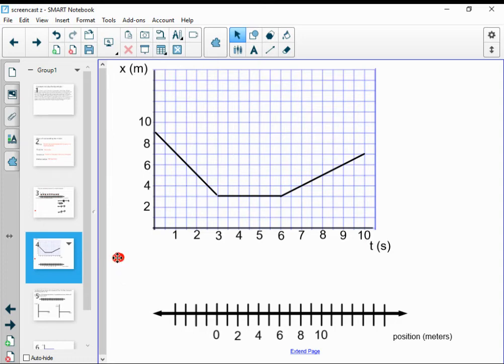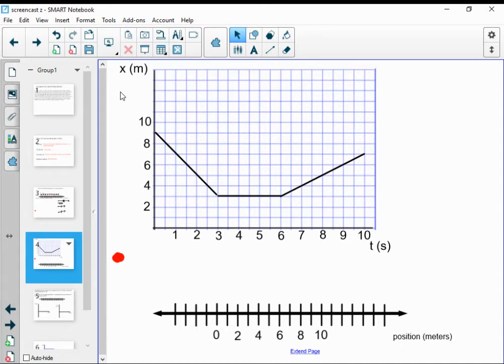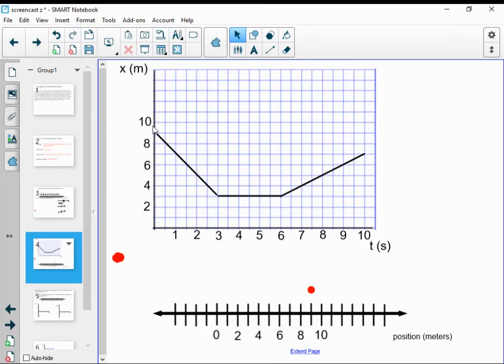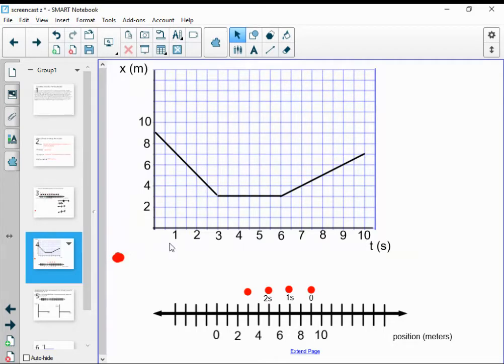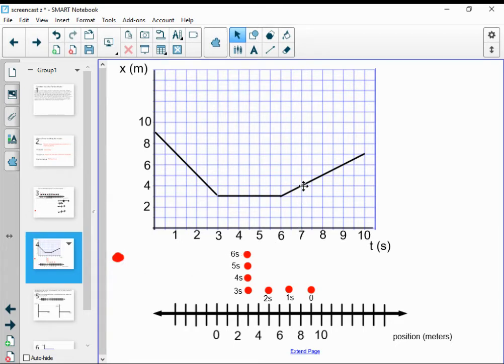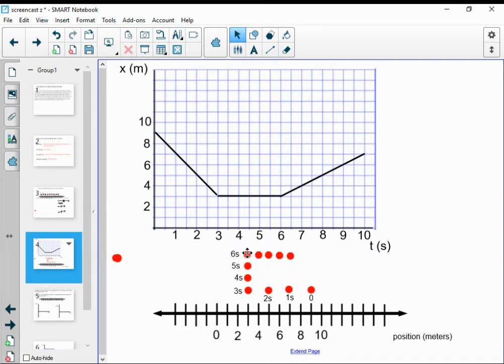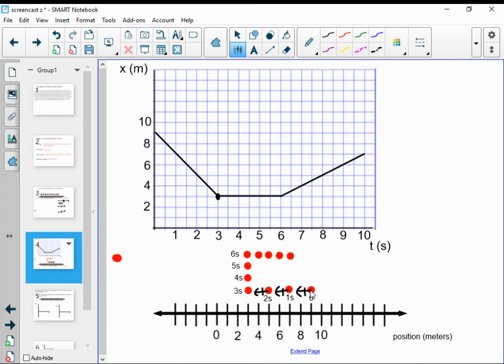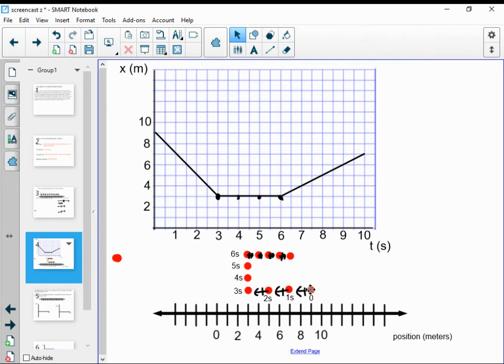motion map from position v time graph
Another example of creating motion maps, but this time from reading a position v time graph